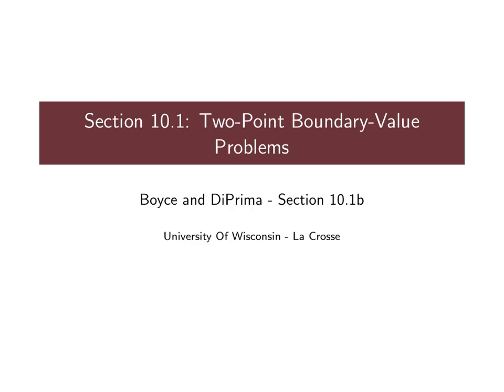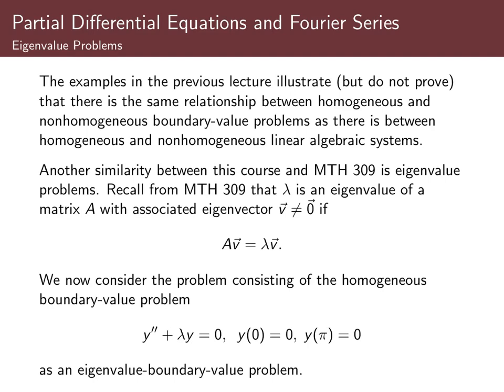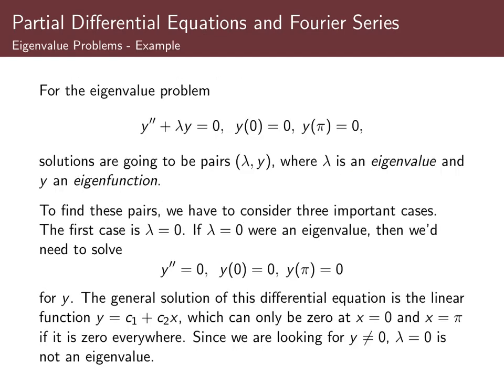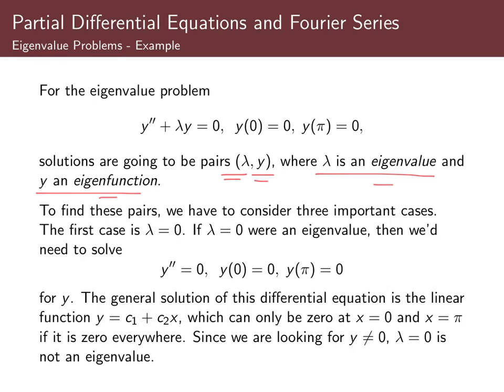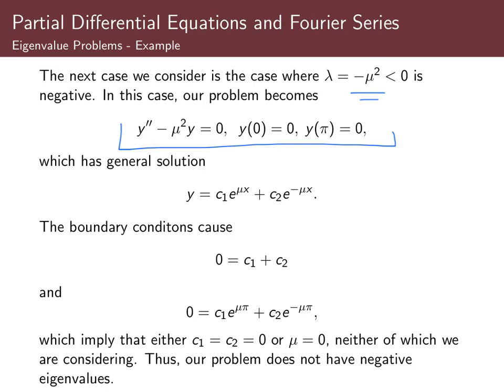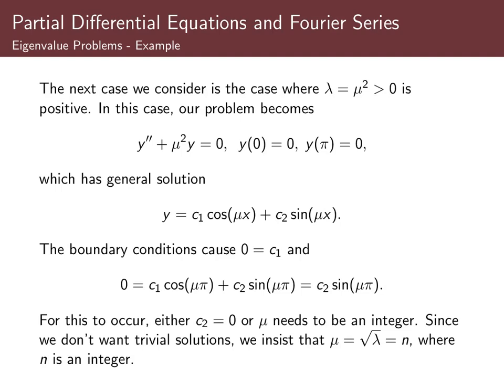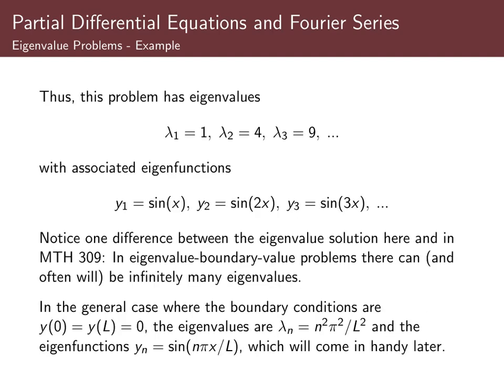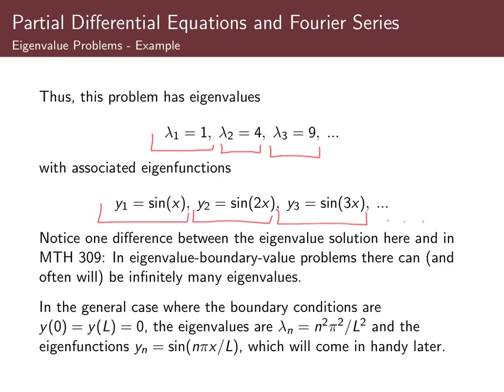UWL MTH353 PDE Lecture 2